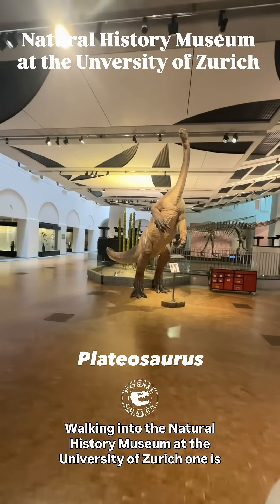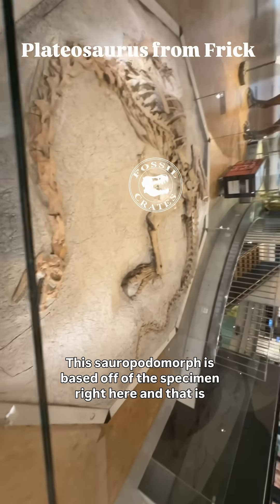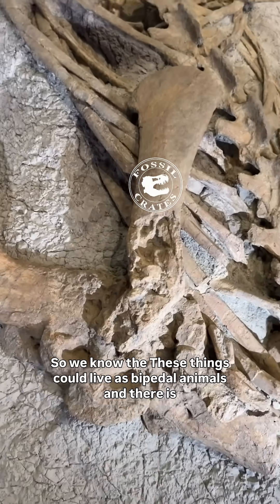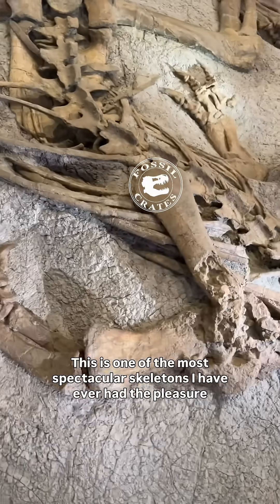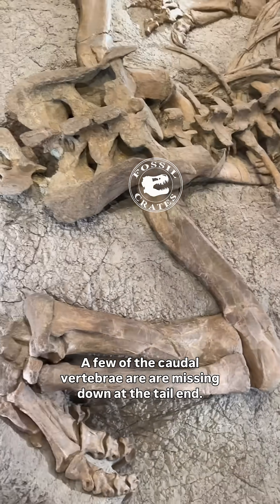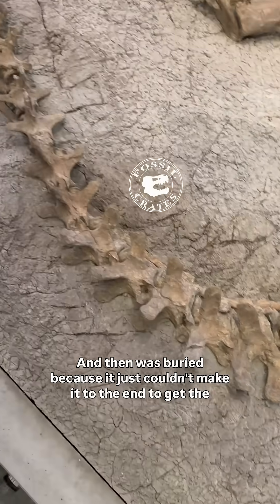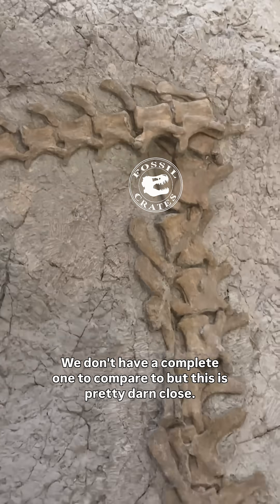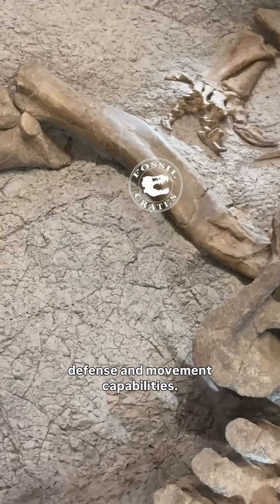Plateosaurus Life Restoration and Skeleton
Gotta love it when you find ‘em like this!

This is an articulated Plateosaurus, an example of the stunning sauropodomorph skeletons excavated from the Triassic Sauriermuseum Frick Quarry in Frick, Switzerland.

This is an excellent way to exhibit original bones. Though the plaque-mount choice prevents us from seeing the ventral side, and the natural articulation obscures many characters, especially on the vertebrae, it is still super cool for research! Where nature taketh away, it giveth too, in the form of articulation permitting serial variation analyses.

Why care about that? Without knowledge of variation from vert to vert, tis impossible to know where an isolated vertebra goes. With it, one can place it within 1 or 2 positions. And *that* can help identify what taxon it goes to (in some cases).

That life resto is great! It lets visitors pose for sweet selfies, gain an appreciation for its upright height, see what was found and how it looked in the ground, all while permitting easy research. Brilliant!

Who and what are museum specimens truly for? My use in erudite academic papers laden with nigh-inscrutable terminology that, to do effectively, requires unfettered access to specimens in their purest, unaltered, form? Such a use case often results in specimens on shelves accumulating dust, acting as a comparative collection for questions I have (it’s all about me 🤣), but not visible to patrons.

Or are they for the public? To inspire and dazzle? Research takes a backseat, a “do the best you can with a painted and plastered mount,” in exchange for marketing to let folks know they can see *original* bone on display. I wager the public prefers both.

The Swiss museums we visited did both, with their best specimens on display yet research accessible. I learned a lot about displaying with research in mind.

The tail shows taphonomy at its finest, a once straight tail appears bizarrely broken. It laid on the surface for awhile, where the end was moved. Scavenged? Perhaps. Or wind/water moved it. Tis so complete and well-preserved one can map soft-tissue attachment points.

The natural history Museum at the University of Zürich is awesome!